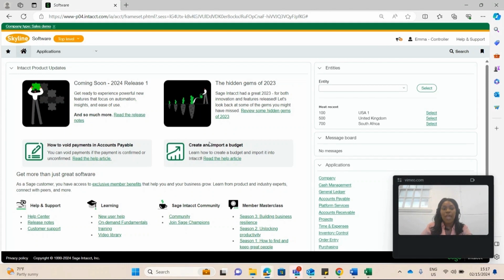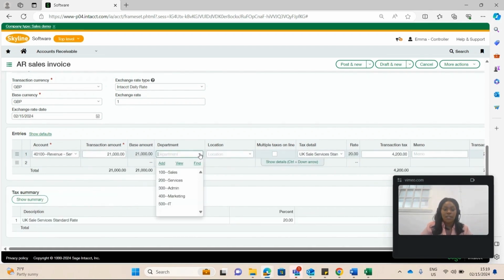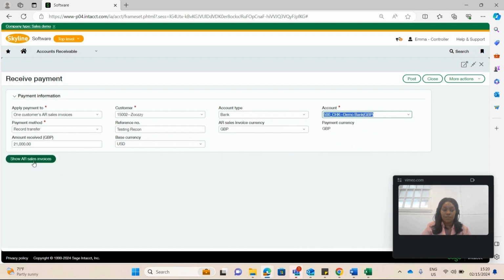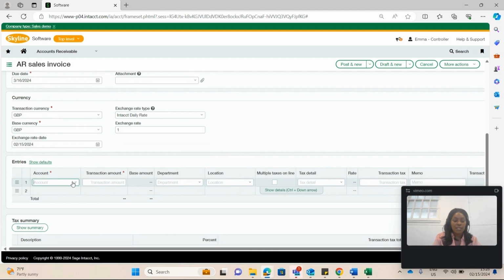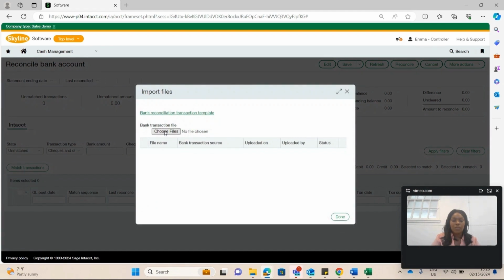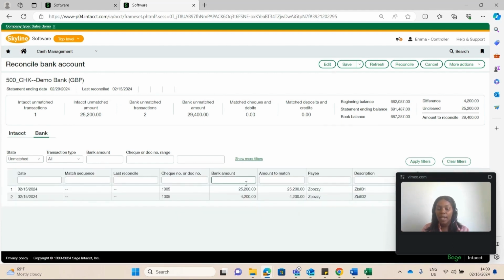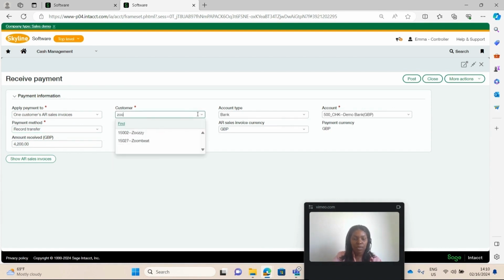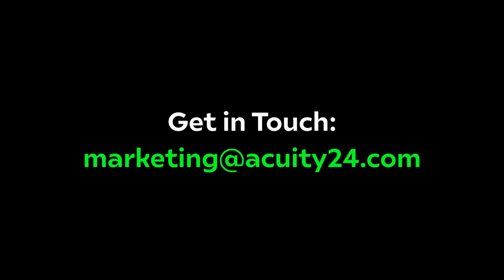Reconciling Customer Payments with Bank Records in Sage Intacct